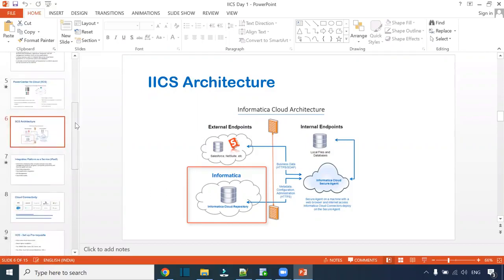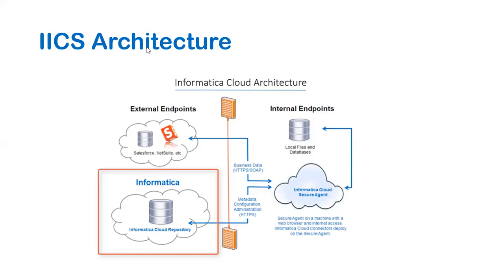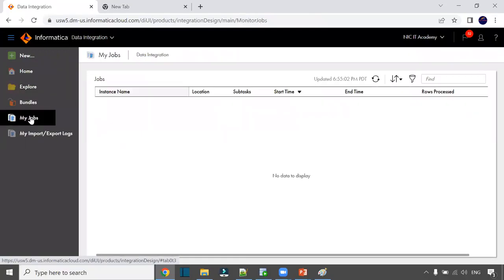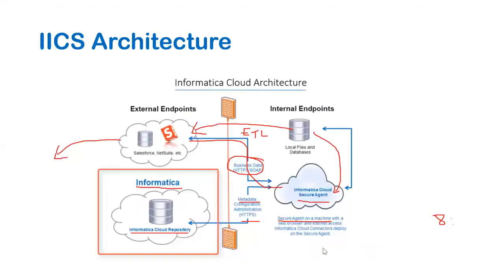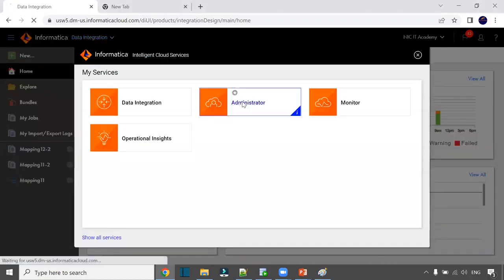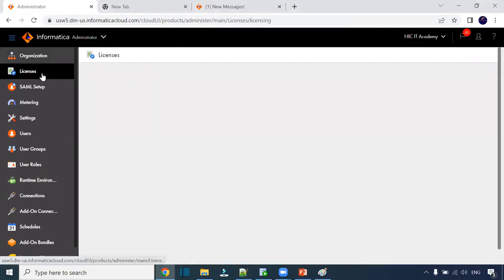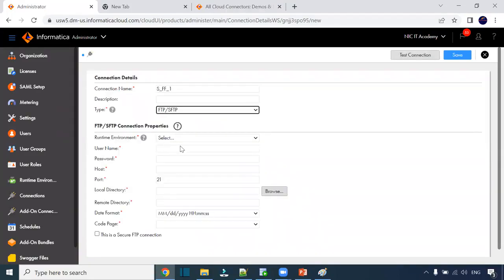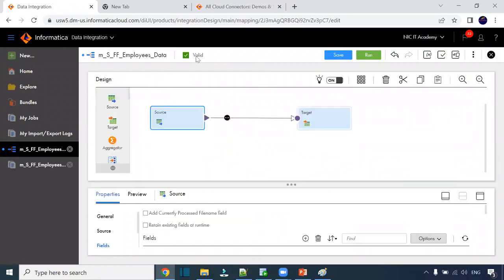IICS - 6 . Architecture & FF to Table Load